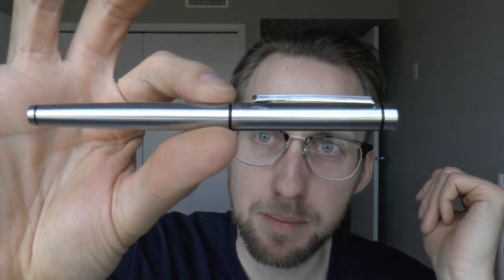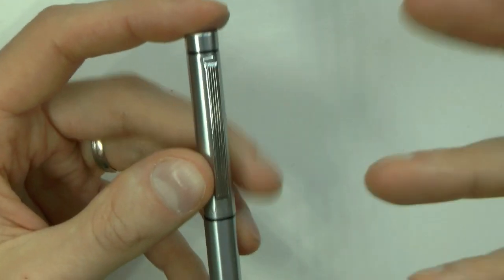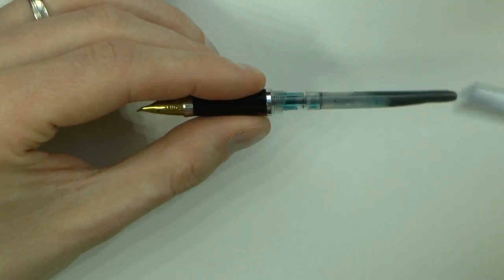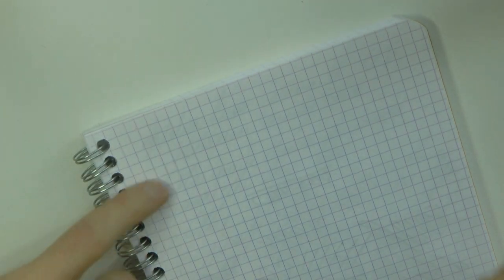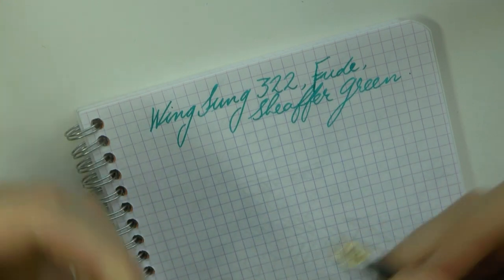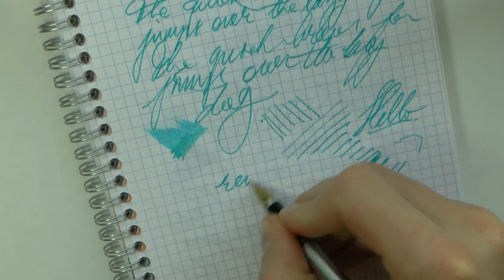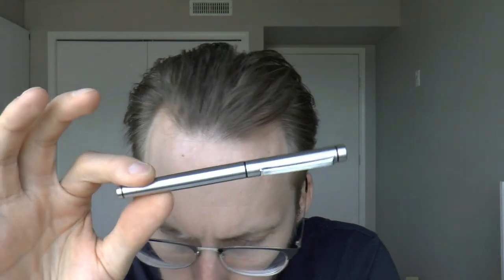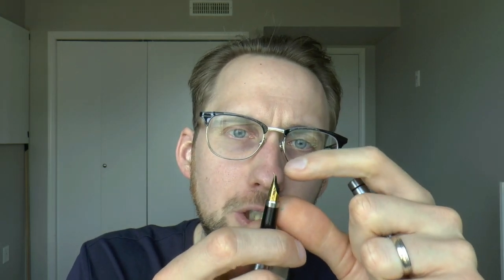Wing Sung 322 Fountain Pen with Fude Nib Review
Let's have a look at this Wing Sung 322 pen that was sent to me by Abel.
Talk to me on FPN: StephenBrown